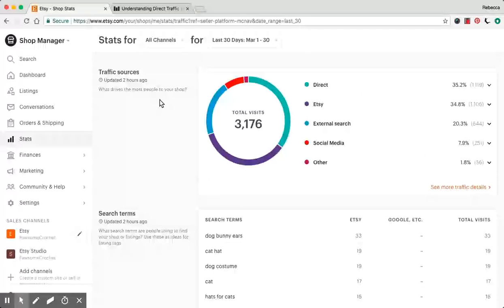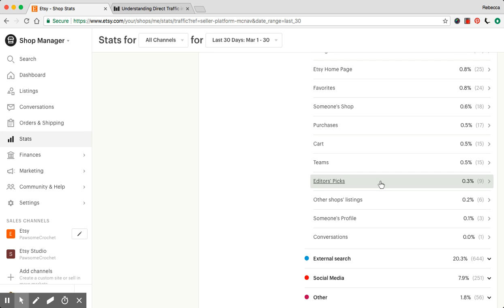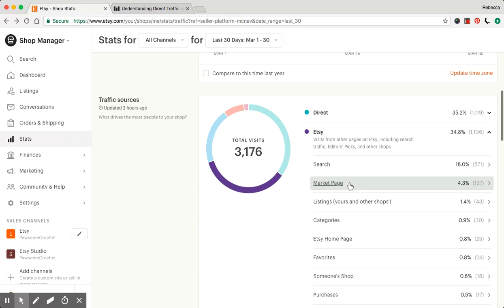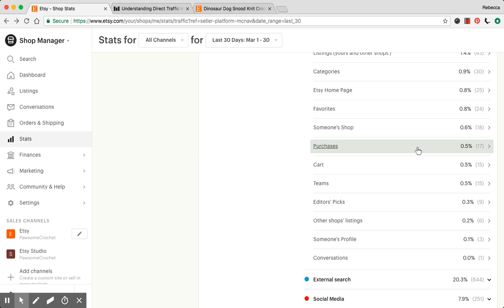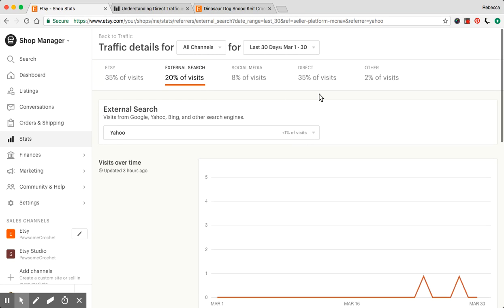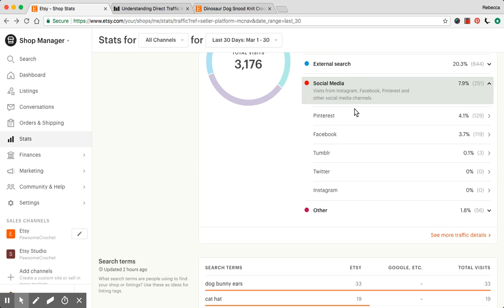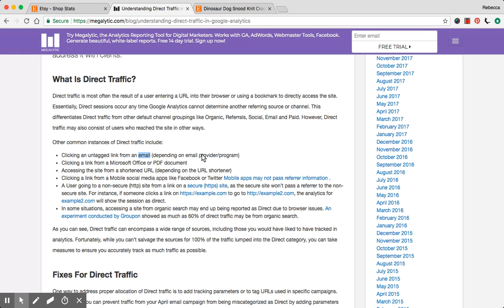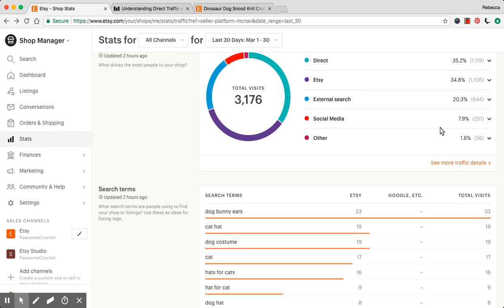Understanding Etsy Traffic Sources